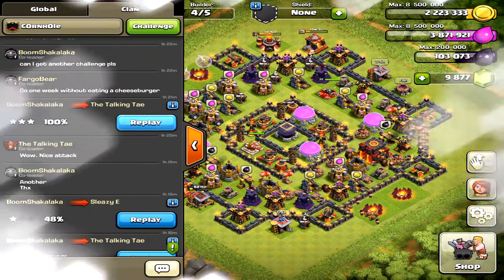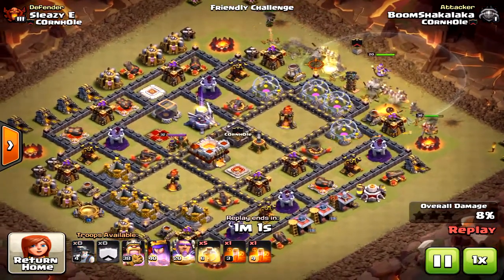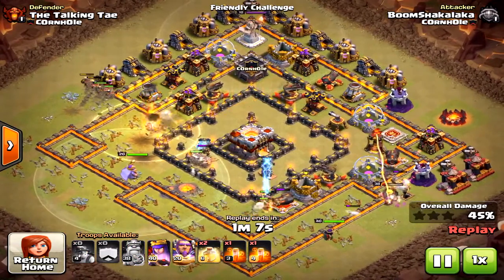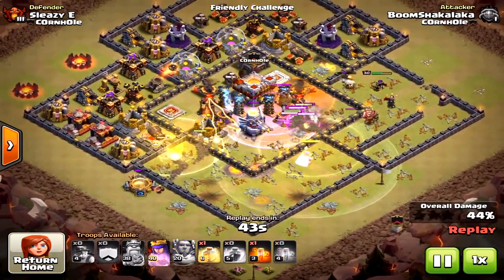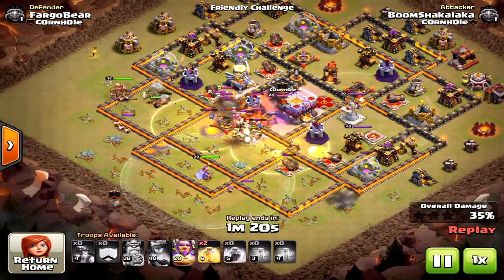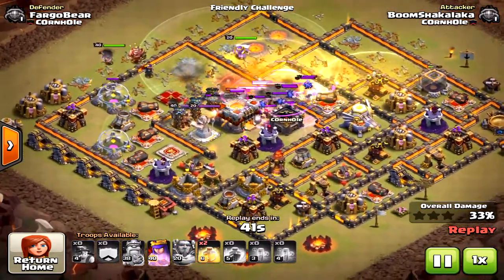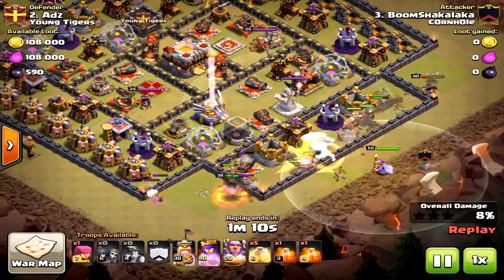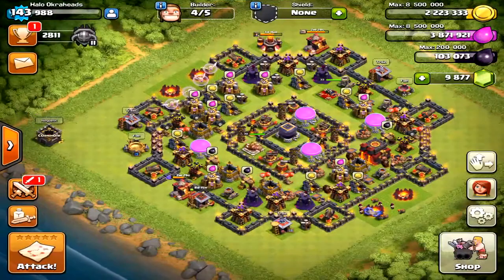Which Bases do you Attack with Miners??? ~~ TH11 Miner 3 Star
Miners will not work on every base. They work best on anti bowler and anti valk bases or other spread out base designs. They do not work well against bases that are clumped together. Be sure to watch till the end! Take care!

Woo hoo,
Halo Okraheads